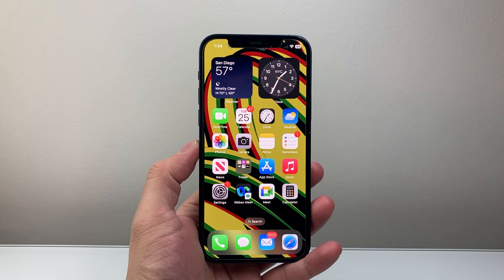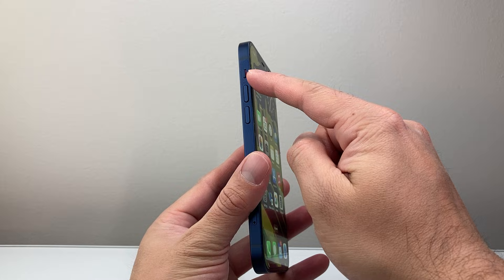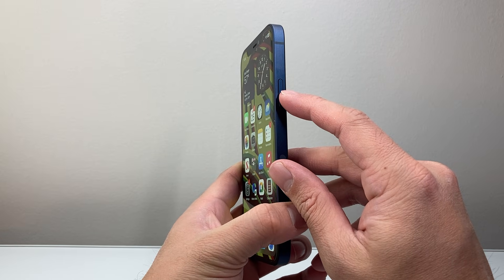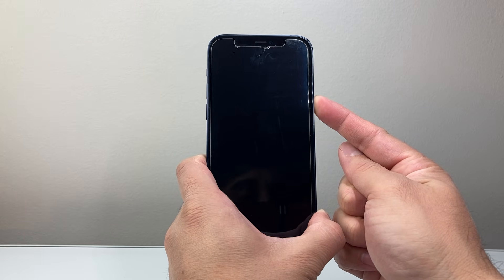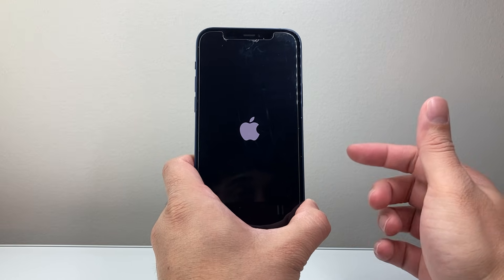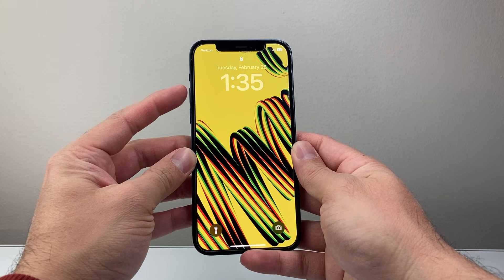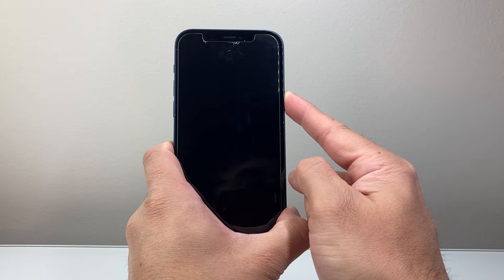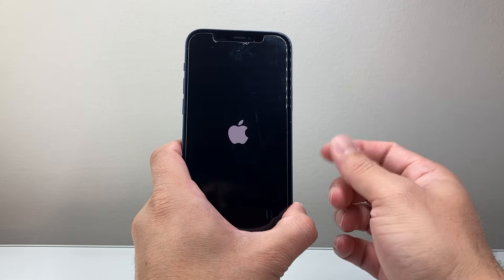How To Force Restart iPhone 12?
In this tutorial, you will learn how to force restart an iPhone 12!